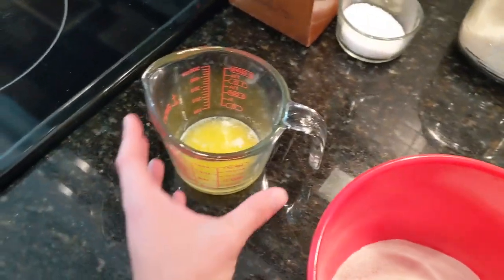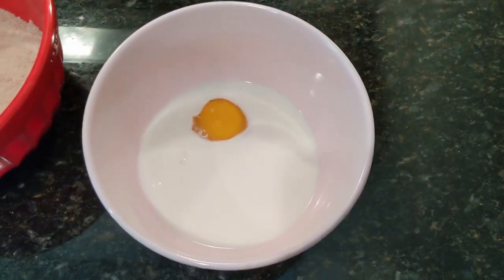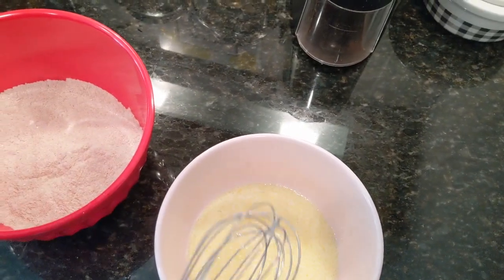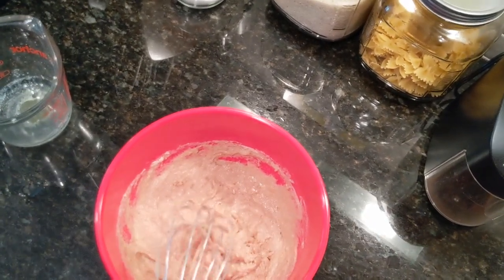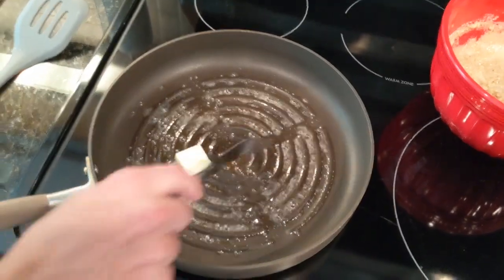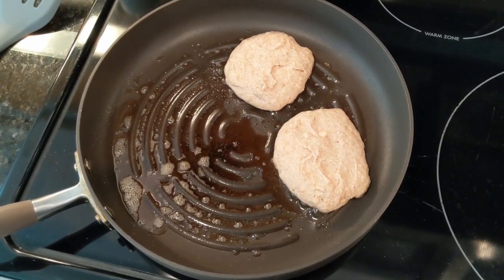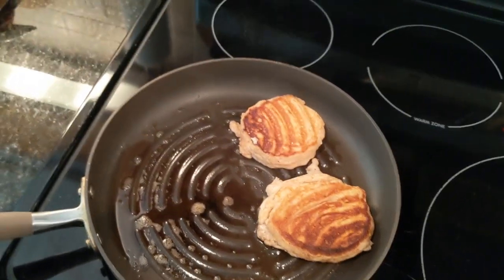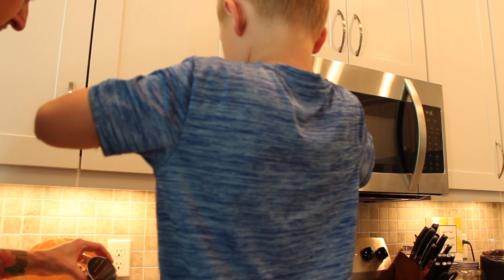How To Make Waffles Without A Waffle Iron In 2020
Learn how to make the crunchiest and fluffiest waffles without a waffle maker. Here is an awesome recipe you can follow without a waffle iron. There will be nothing holding you back from serving up something tasty this brunch time!

Are you craving a piping hot stack of waffles but don’t have a waffle maker to cook them? Not to worry, as a simple griddle pan will do the trick! It’s so easy, you can get the whole family involved!

*Top Tip* Use a griddle pan with ridges to get that textured waffle effect everyone loves.

Ingredients:

¼ cup cooled melted butter
1 cup all-purpose flour (or wholewheat flour/almond flour)
½ tsp salt
1 tbsp white sugar
2 tsp baking powder
¾ cup milk
1 egg
1 tsp vanilla extract

Loved these waffles? Then check out some of the other how-tos listed in my channel:

Check out these awesome mixing bowl sets, a good set of bowls makes organizing and mixing your ingredients much easier:

Want to find out about the latest kitchen gadgets and recipes before anyone else?